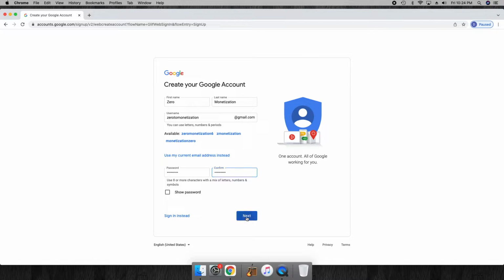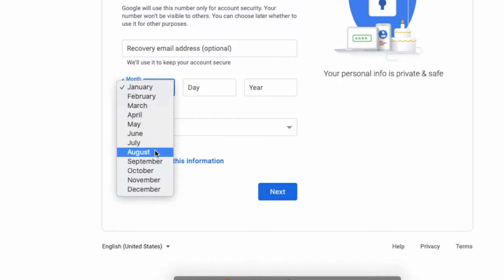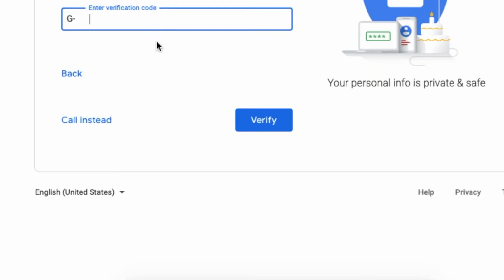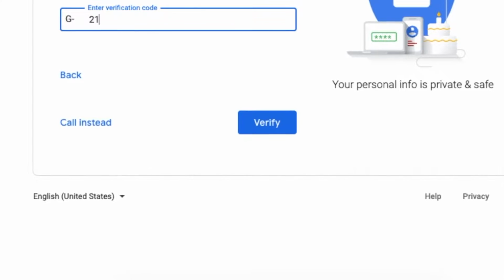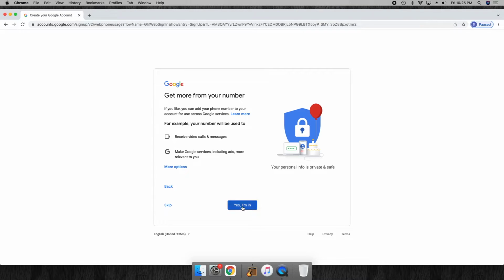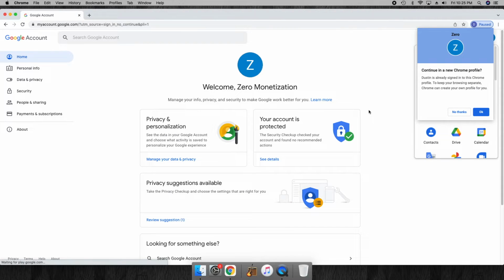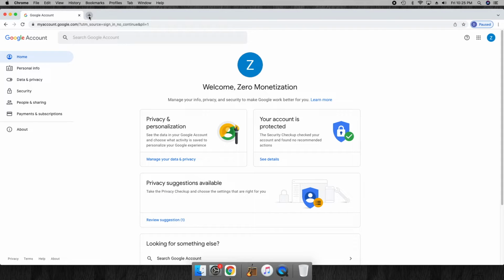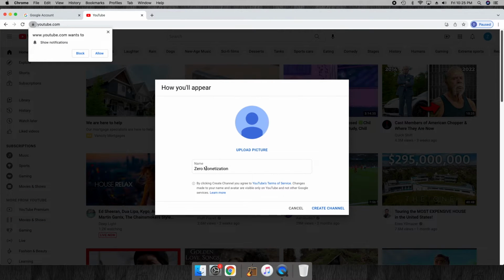How To Create A YouTube Channel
This is a tutorial on how to create a YouTube Channel, Gmail, and Google Accounts.